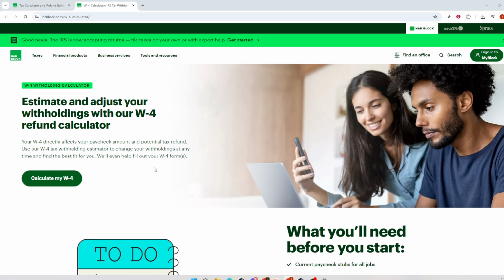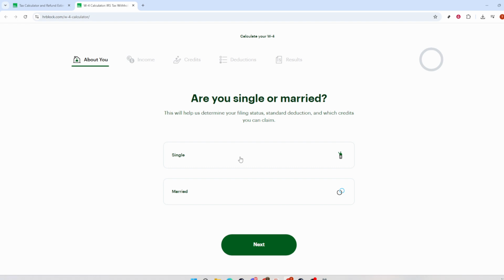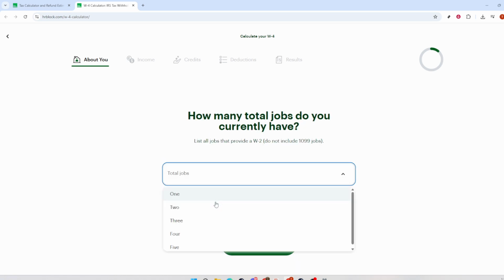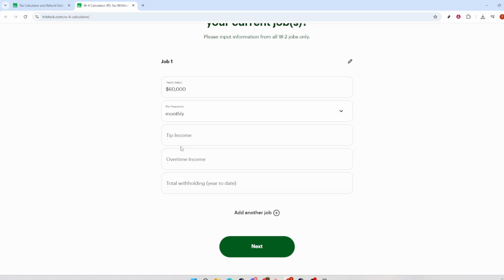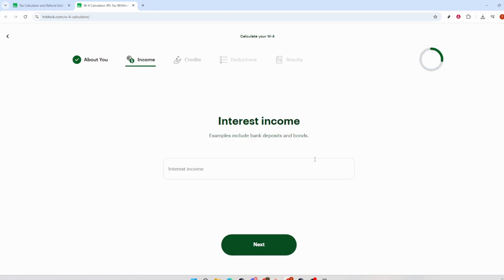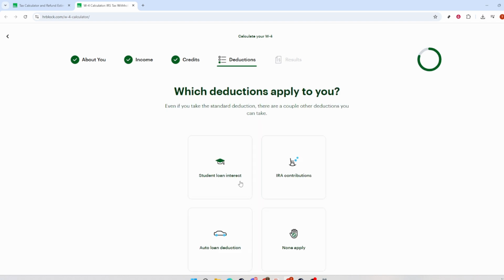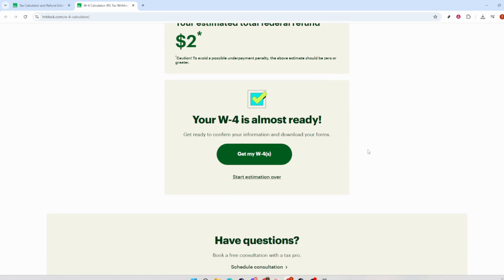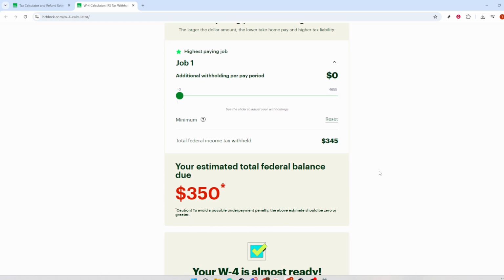How To Use The H&R Block W4 Calculator (Full Guide)